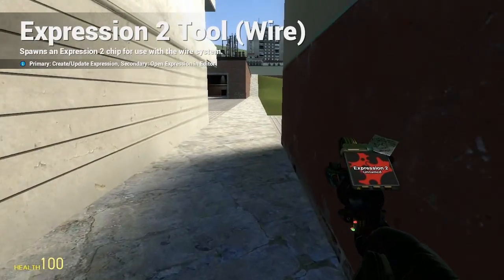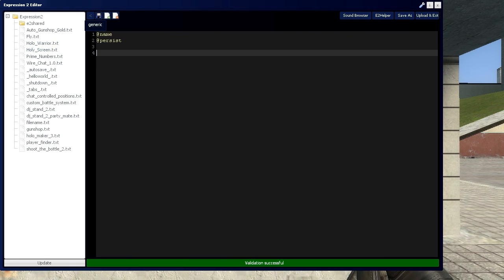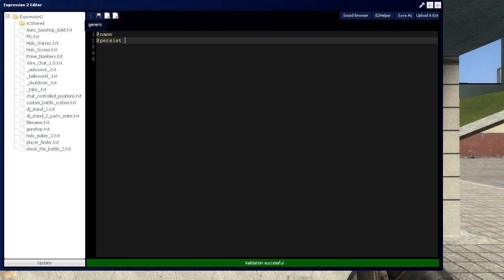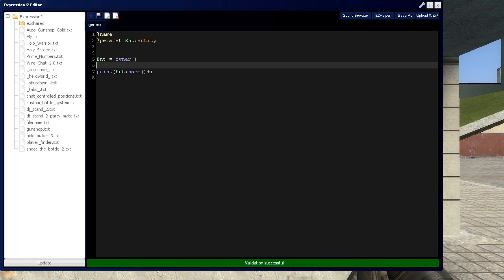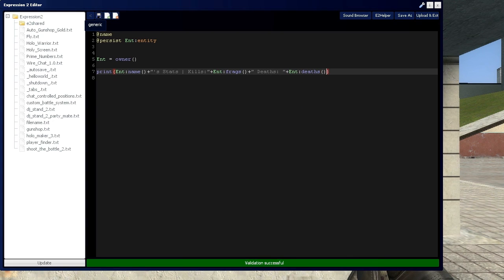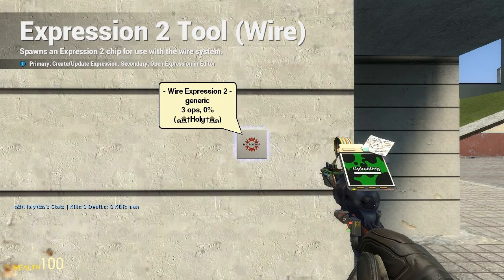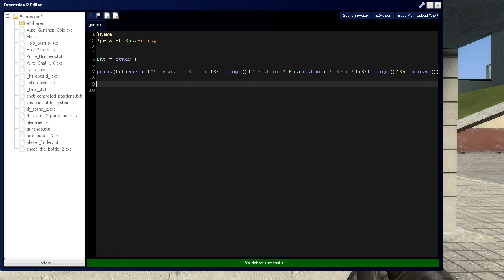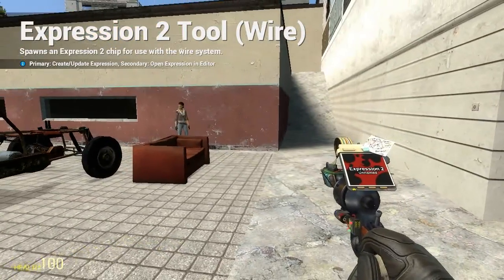[Gmod] Expression 2 Tutorial 5a: Entities - Introduction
In this video you will learn:
-What an entity is
-Recap on previous entity uses
-entity() / owner() / E:owner()
-Getting data from an entity such as:
--E:frags()
--E:deaths()
--E:health()
--E:armor()
--E:name()
--E:aimPos()
--E:angles()